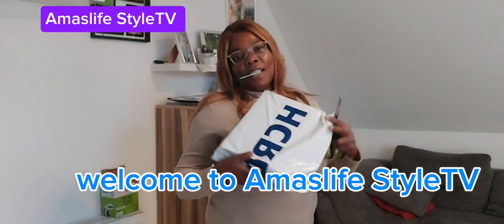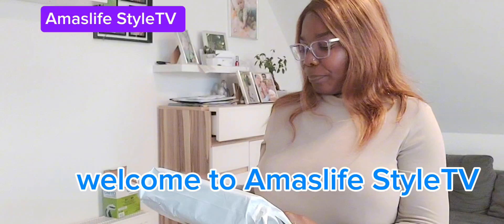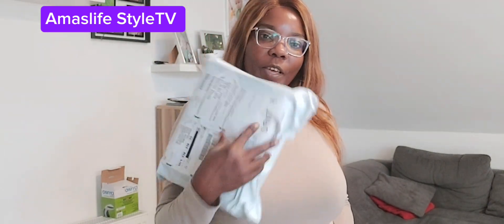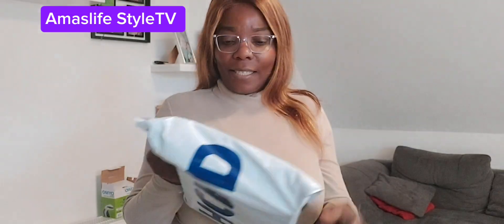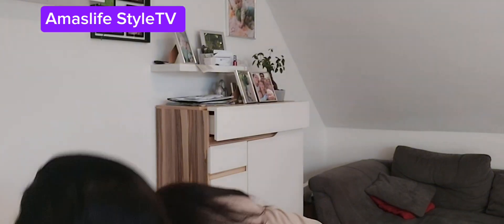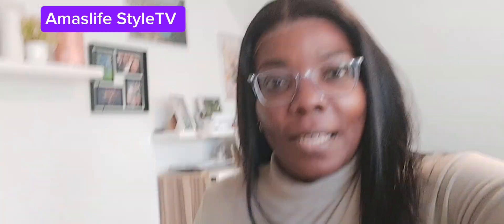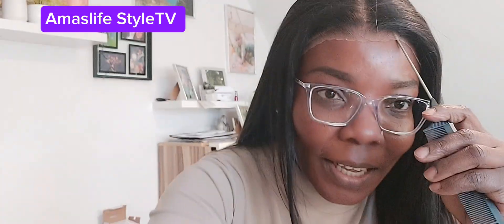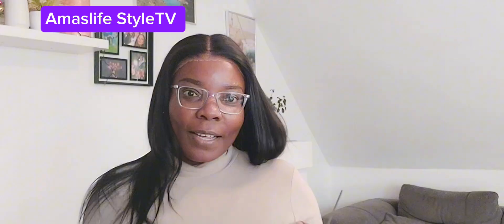unboxing my first hair from tik_tok from France working mum Amaslife StyleTV